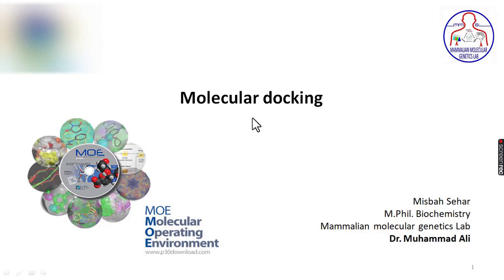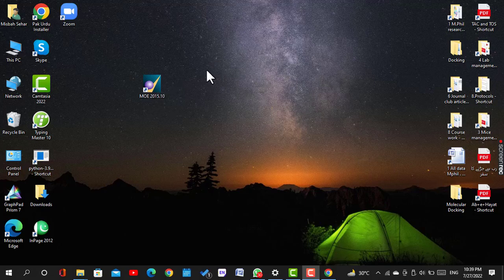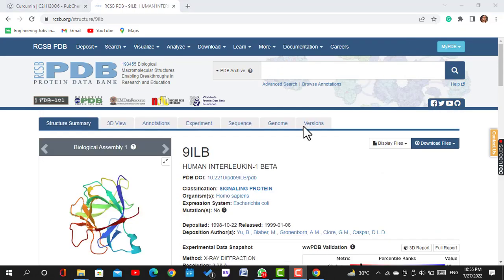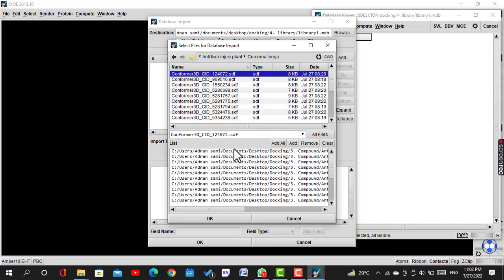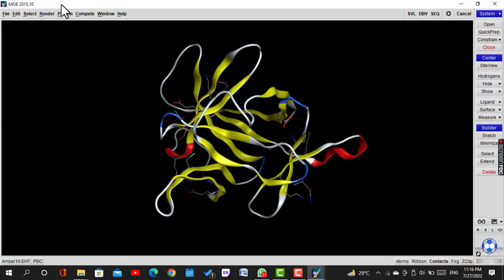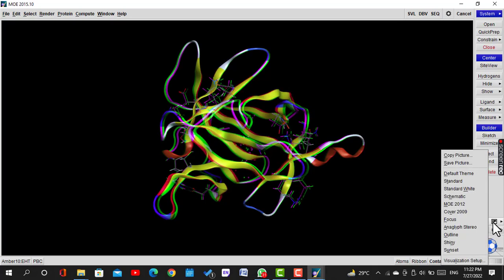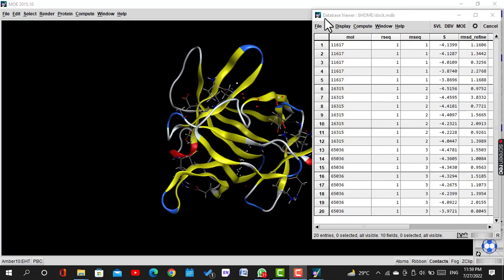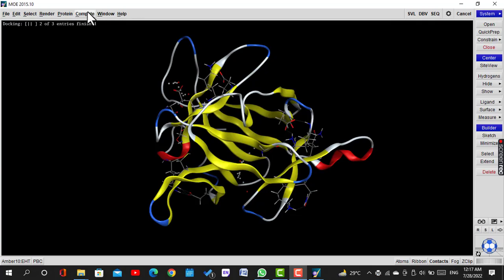Docking, Molecular Operating Environment (MOE)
Hi, I am Dr. Muhammad Ali with a lecture series on different areas of life sciences.

This is our video lecture on Docking by using Molecular Operating Environment (MOE).

It covers at least the following contents:
1 retrieval of 3D structure of receptor and ligand
2 preparation of ligand
3 docking parameters
4 retrieval of docking data